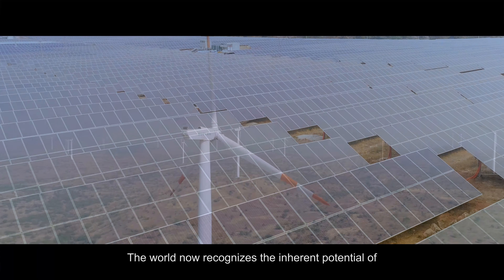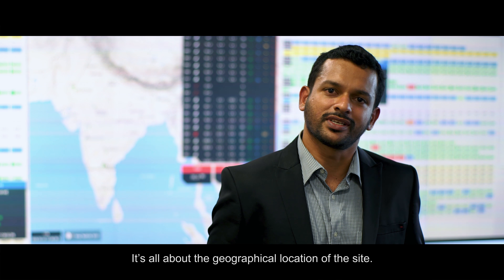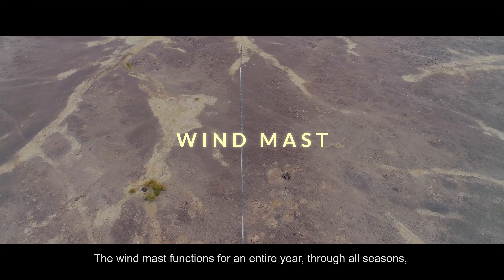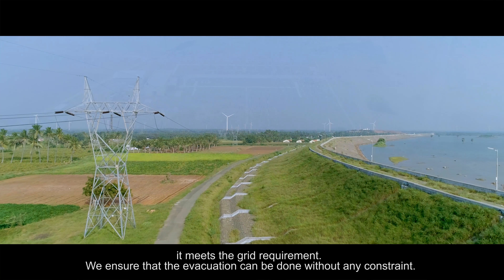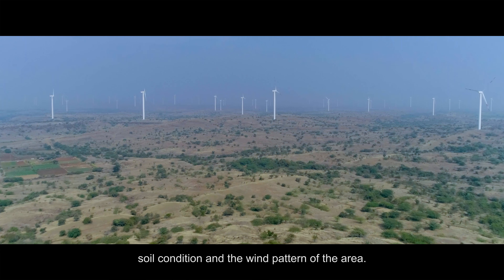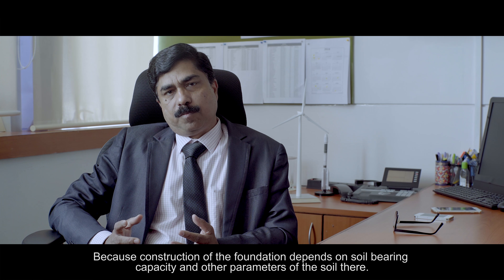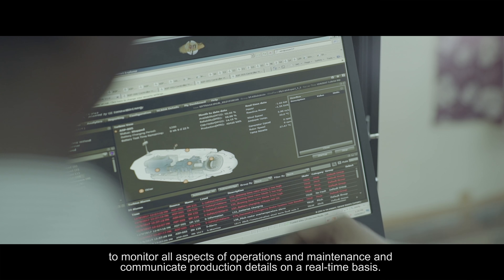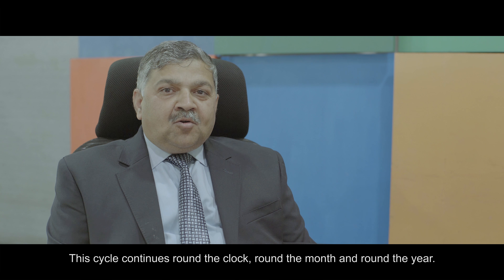Mytrah 4.0 - Mytrah Energy Movies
Category
Film & Animation